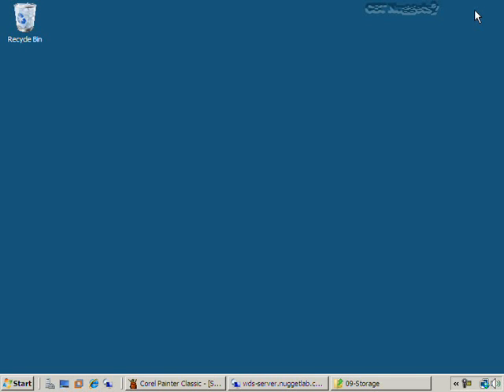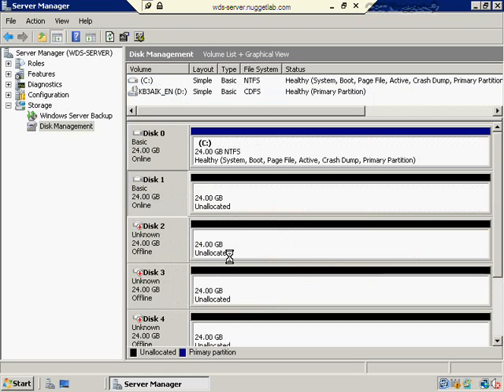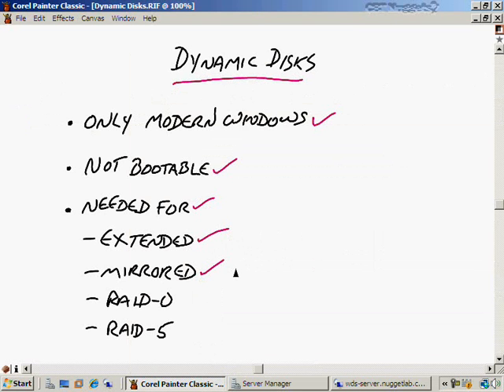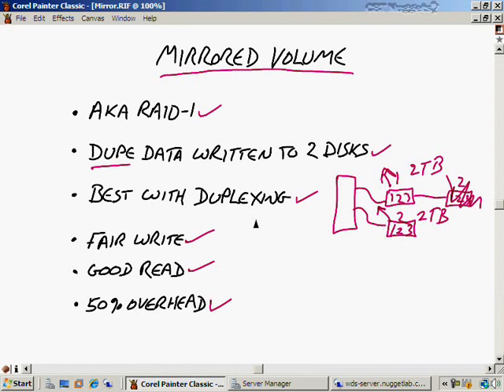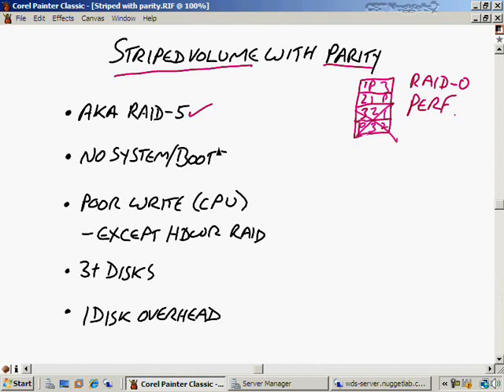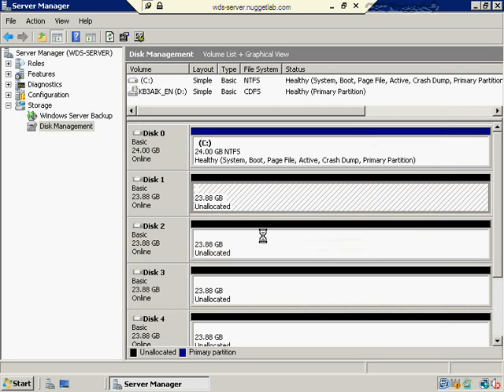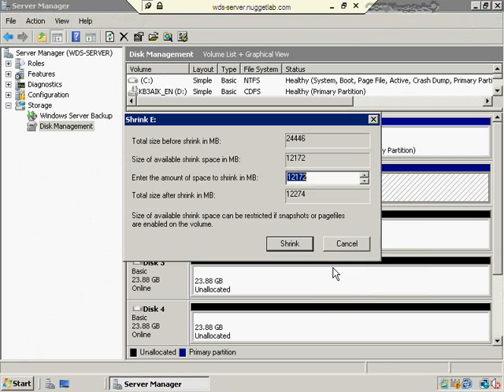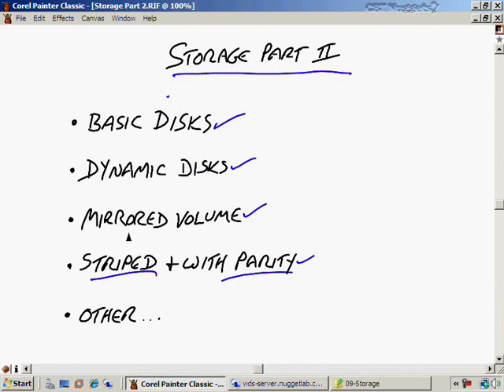Server storage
Server Storage part